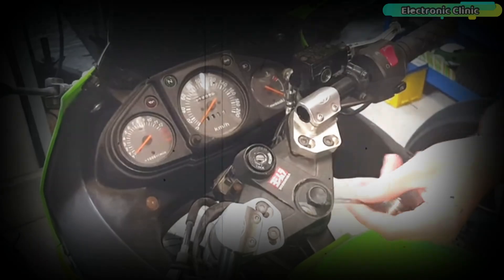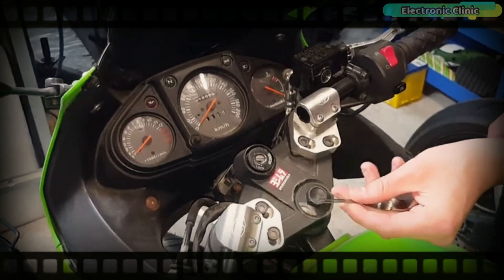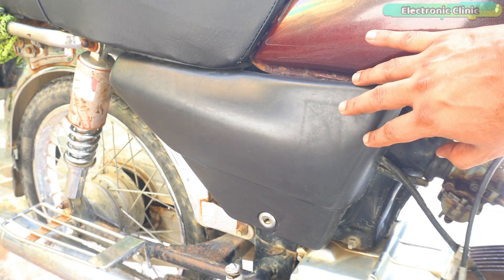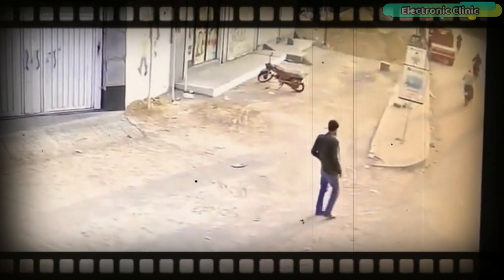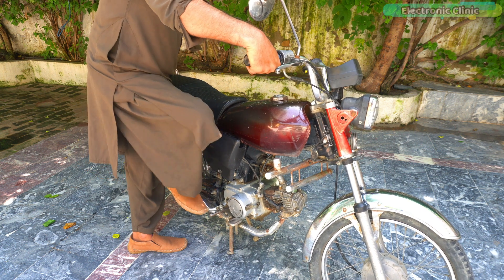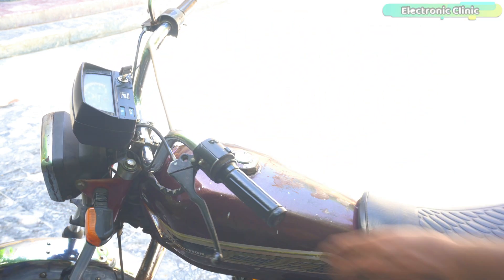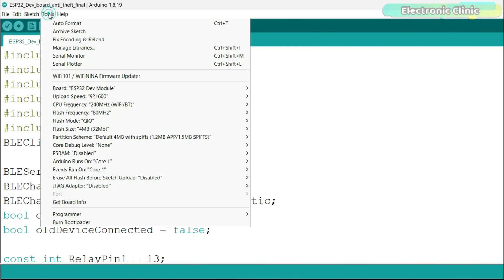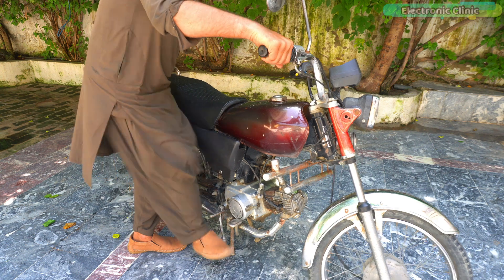How to Secure Your Bike from Theft using ESP32 and Bluetooth BLE application, Motorcycle project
Project Description:
Today, we are going to make the most versatile and affordable Bike Anti-theft system. There is a reason why did I make this bike anti-theft system.

According to the FBI report on 25th Jan 2024; an average of 175000 bikes are reported stolen in the United States of America every year. More than 3 million bikes are stolen in Europe and about 70,000 bikes are stolen in Pakistan every year.

In every country, thousands of bikes are stolen every day. Because, it’s easier to steal a bike compared to other vehicles. And in some cases, bikes are stolen at gunpoint too.

It doesn’t matter if they steal a bike from the parking or snatch it from you. My designed Bike Anti-Theft system will work in both cases. Let me practically demonstrate this for you first and then I will explain how to make it.

Product Links:
ESP32 WiFi + Bluetooth Module (Recommended)